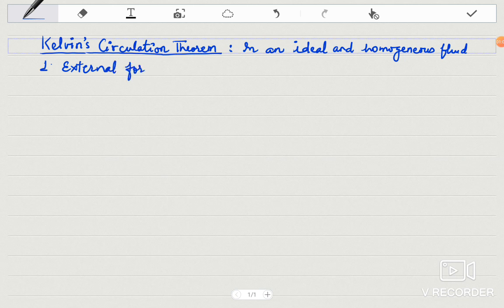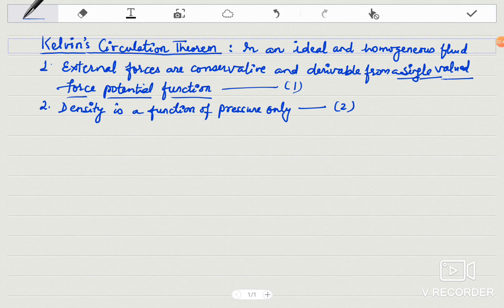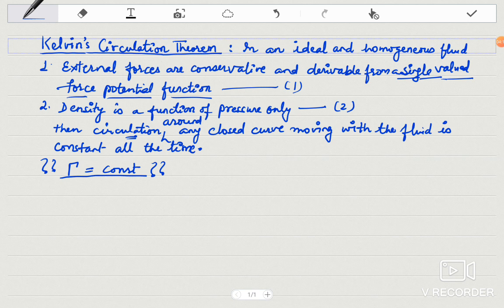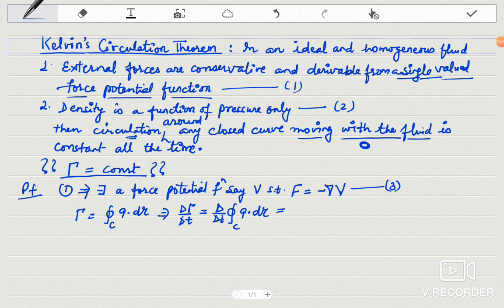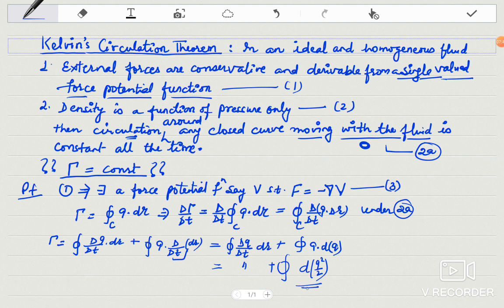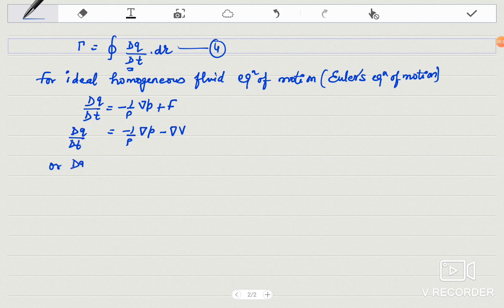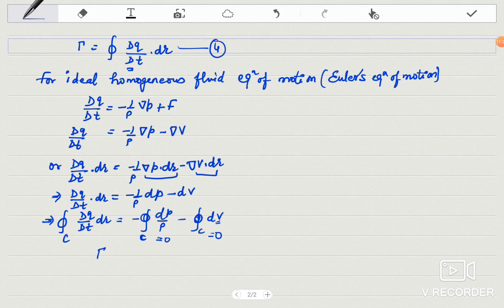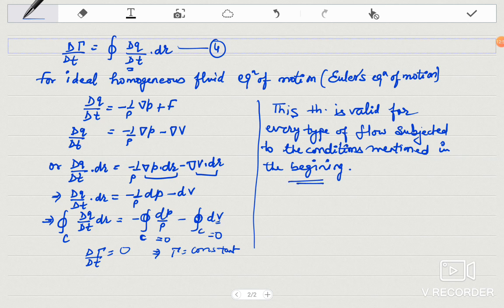Fluid Dynamics: Kelvin's Circulation Theorem (Irrotational Motion)